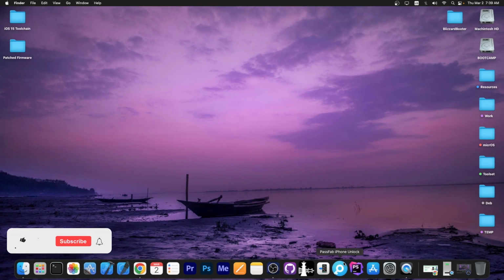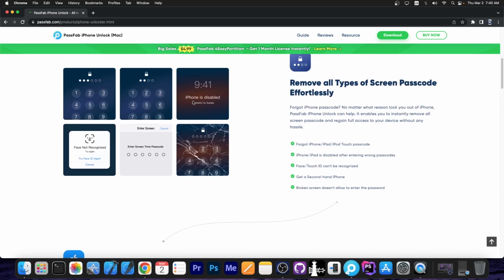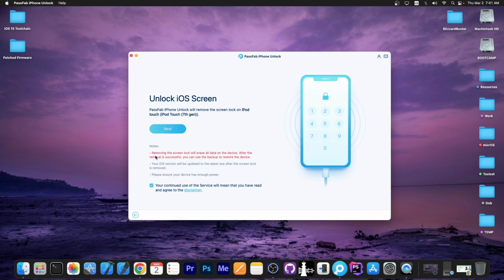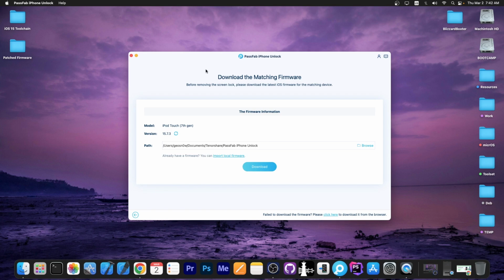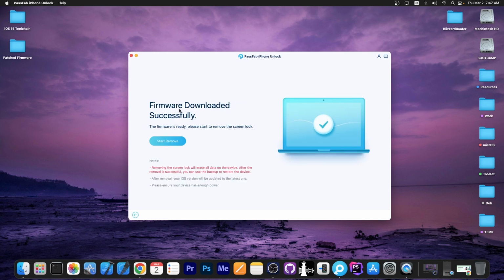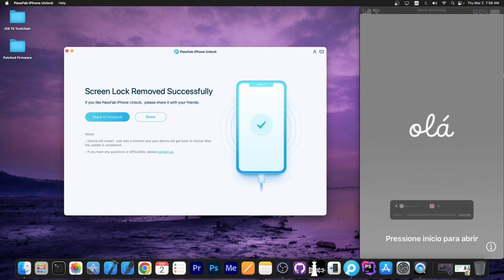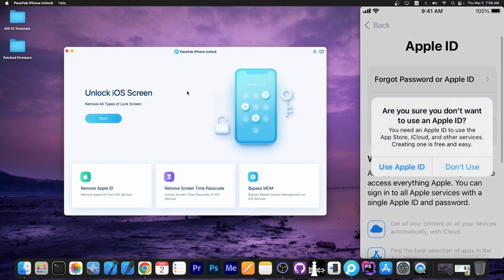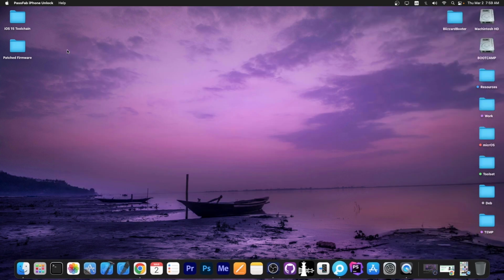How to Fix Forgotten iPhone Passcode | Supports All iOS Versions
▶ Try PassFab iPhone Unlock fix by yourself at home without the hassle, and remove all types of screen passcode effortlessly.

In today's video, I will show you how to fix an iPhone, iPad, or iPod Touch running iOS 13.0 all the way up to iOS 16.4, for which you've forgotten or accidentally set an unknown passcode. Not knowing your passcode can be devastating as it locks you out of your device, fortunately, Apple devices are built with this in mind and they can be reset in cases like this.

IMPORTANT: All data on the device that is not backed up somewhere else will be lost during the iOS reinstallation process. If your device is linked to an Apple ID, you will be asked for that Apple ID and password in order to activate the device, this tool doesn't bypass that!

Note: When performing a factory reset, all the data on the device will be removed for security reasons. Make sure you have a backup of your important data before using this tool.

IMPORTANT: This video is provided for informational, research, and news purposes. Please don't use the information in this video on a device you don't personally own. Taking someone else's device is theft! Jailbreaking is free and legal as per DMCA 2015. Please use jailbreaking tools responsibly.

~ GeoSn0w